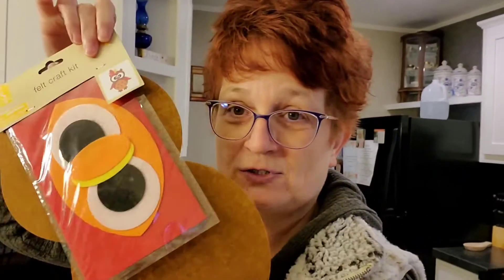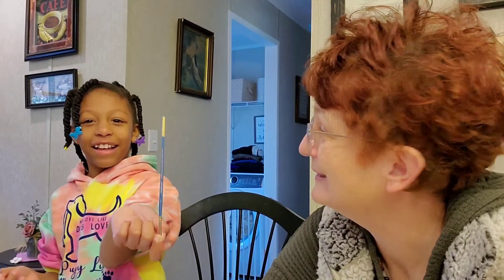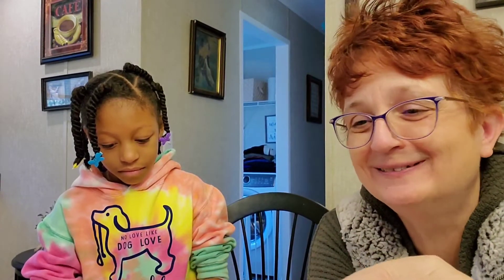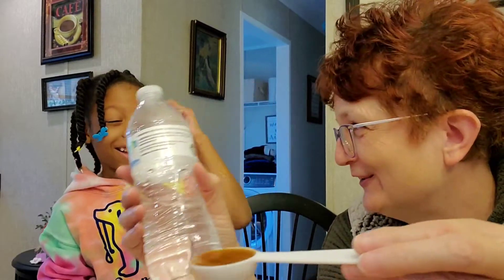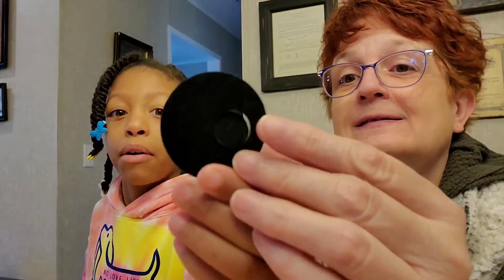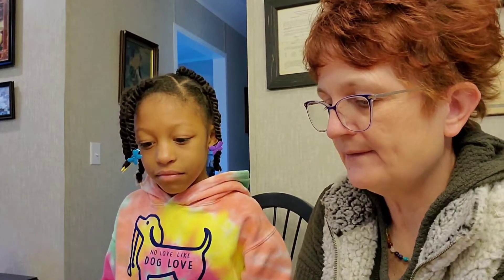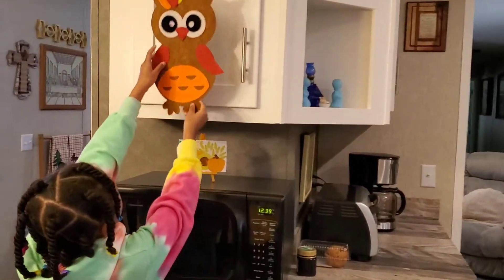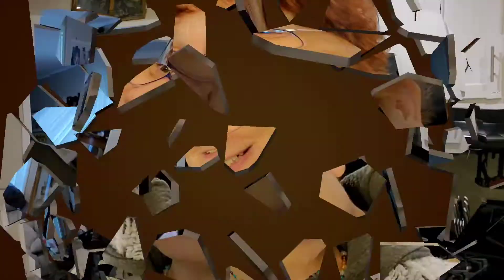A Bad Homeschool Day? We All Have Them!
Are you having one of those days? A bad homeschool day? Are you feeling under the weather and just plain ole grumpy?